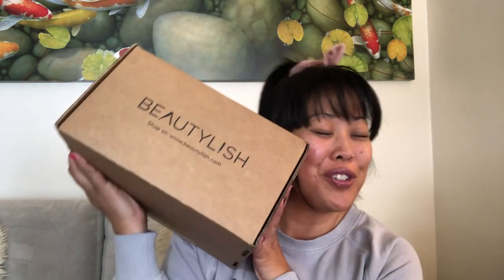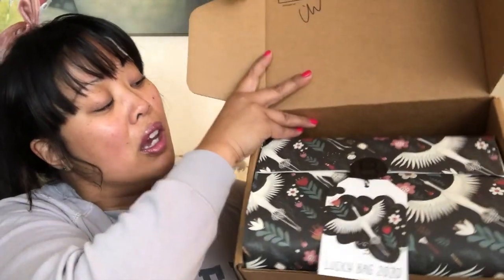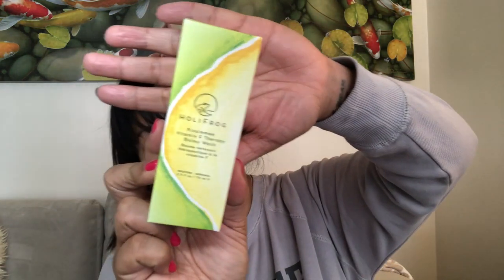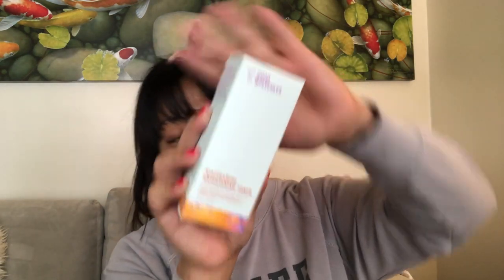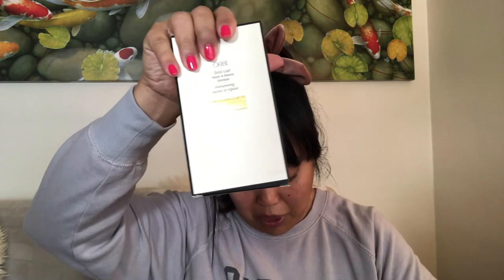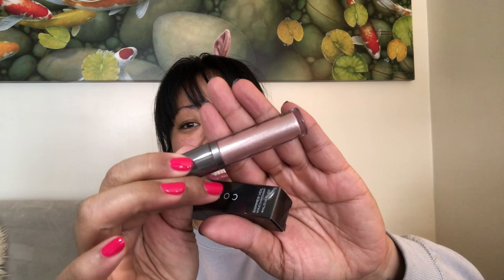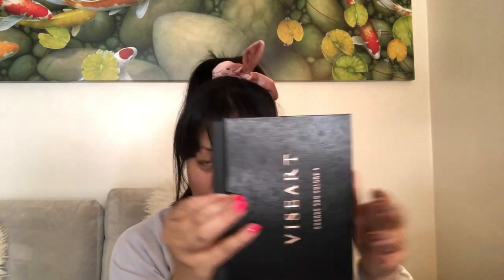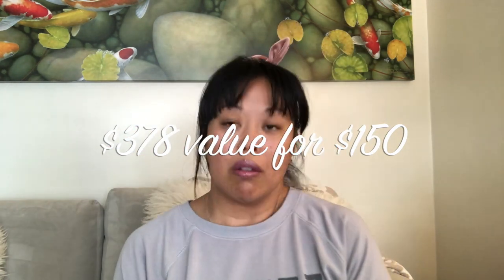Beautylish XL Lucky Bag Unboxing: Did I get Lucky?!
I was lucky enough to get the XL Beautylish Lucky bag for 2020. See my reaction of what I got. Did I get lucky?!

Hi, I'm Kat from Rented Fashion. I'm a professional woman who's day job is outside sales in Los Angeles. I films YouTube for fun and a creative outlet. It means a lot to me.

Thank you for taking the time to watch my video.